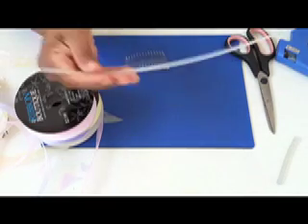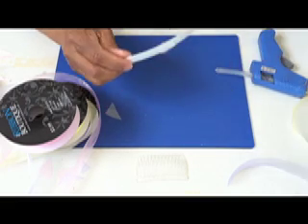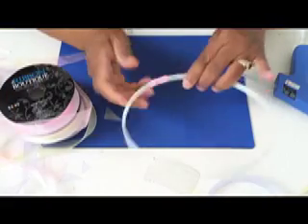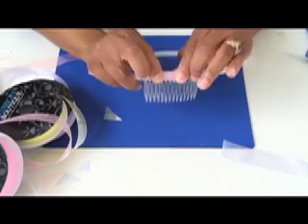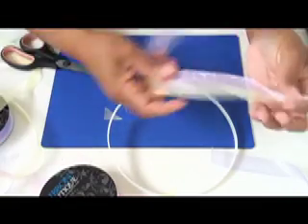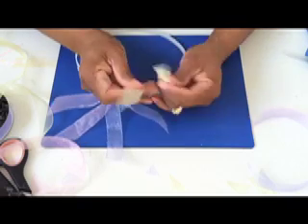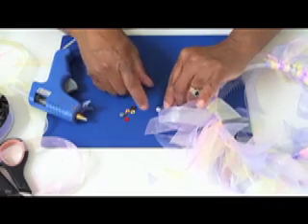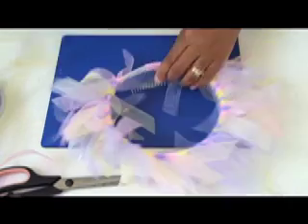How to make a Fairy Princess Halo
Learn how to make a Fairy Princess Halo.
Supplies needed!
Organza Ribbon,
plastic band,
glue,
flat beads
 and tape measure.

Who am I? I'm SugarPlumDolls.com Welcome to my world where you can learn how to make handmade homemade dolls , make and sew your own purses, grow a garden, cook great comfort foods and much, much, more! New for 2020 you can buy supplies for your projects online! I want to thank you in advance for your support!

If you have questions about anything else please leave them in the comments section below.

Please understand I am not represented by a manager or management company. All the others are scams.

MEAN EMAILS or MEAN COMMENTS will not be responded to. I just can’t deal with negativity this year! Thanks!